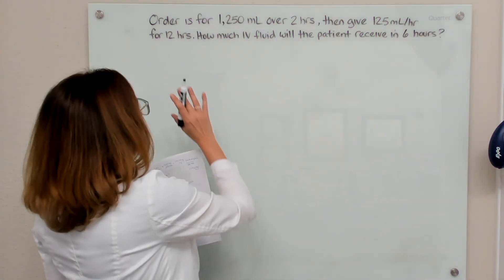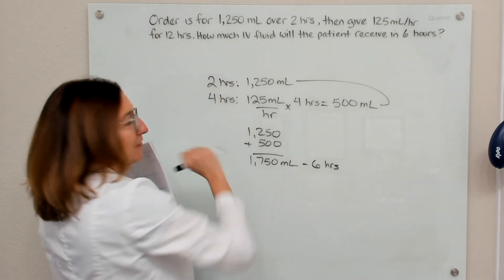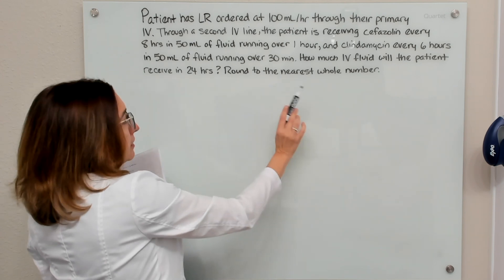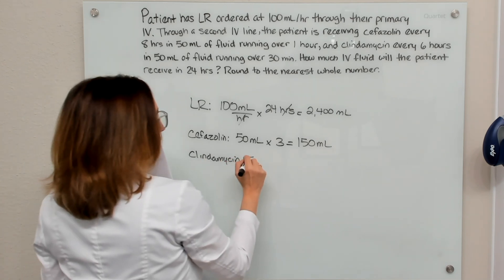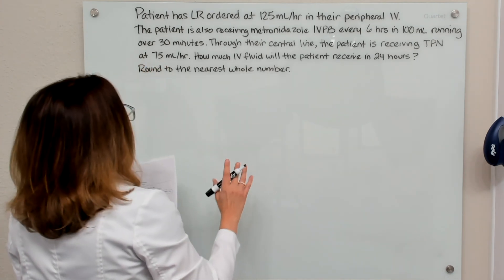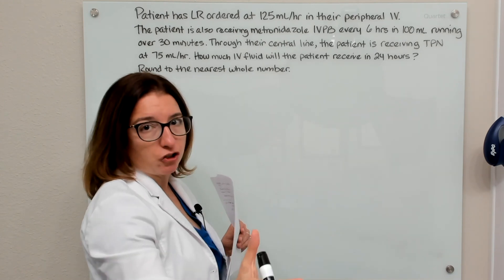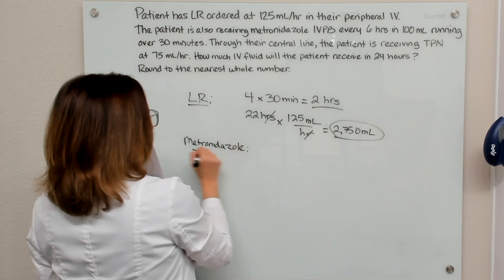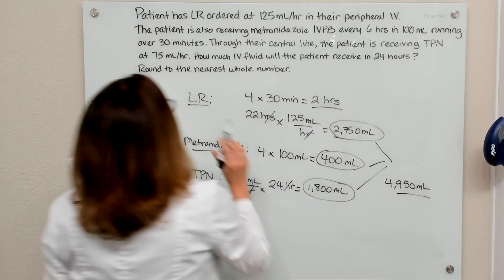Calculating IV Fluid and Medication Intake: Dosage Calculation for Nursing Students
Cathy works through a variety of dosage calculation problems that involve calculating a patient’s IV fluid and medication intake over a period of time. These problems includes situations where the infusion rate changes during the course of therapy, where the patient is receiving fluids over multiple IV lines, and where the patient is receiving a continuous IV infusion as well as IV piggyback medications.

00:00 Intro
1:17 Ex 1
2:36 Ex 2
5:27 Ex 3